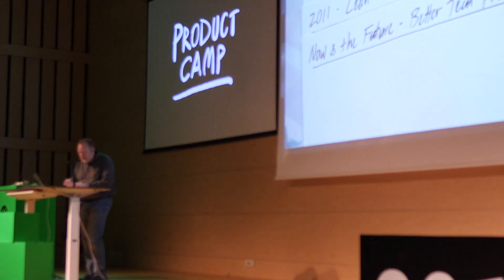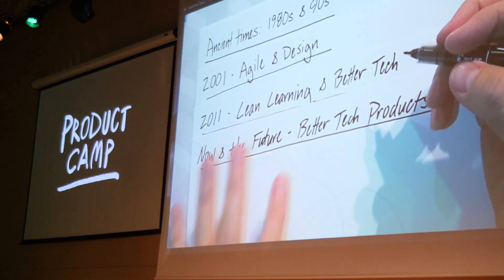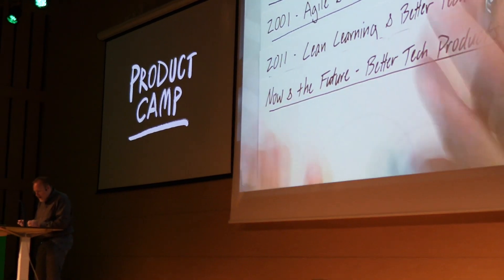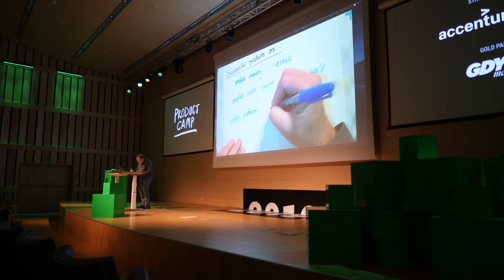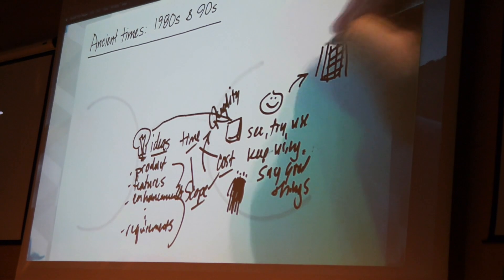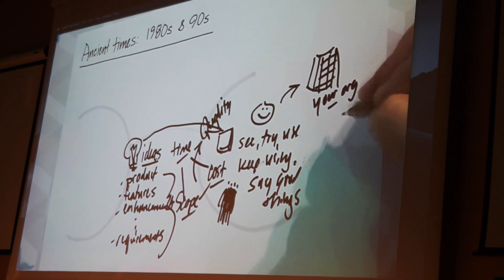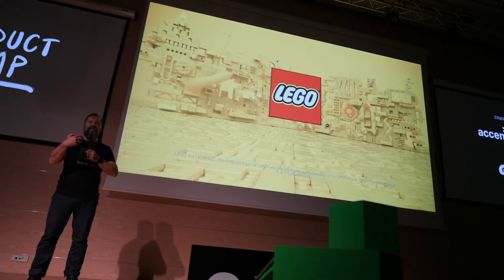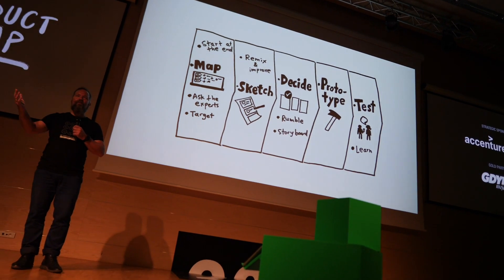Tip & Insights for Product Designers (Product Camp 2019)